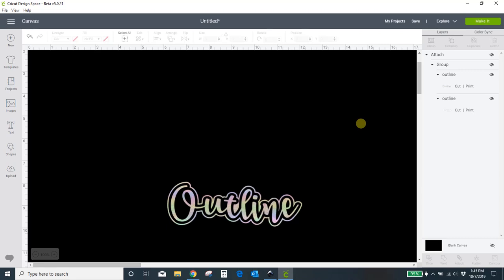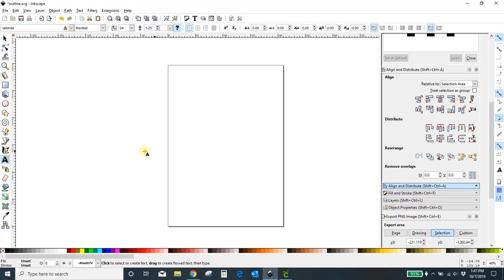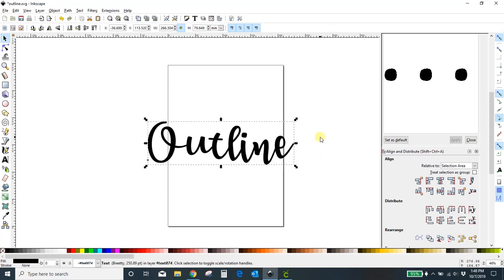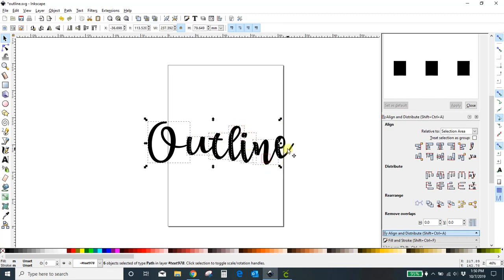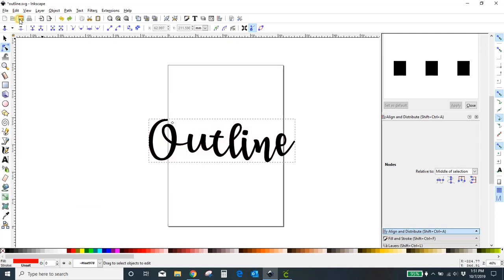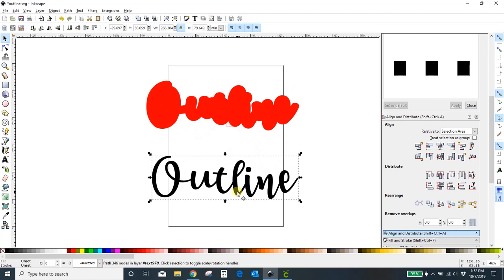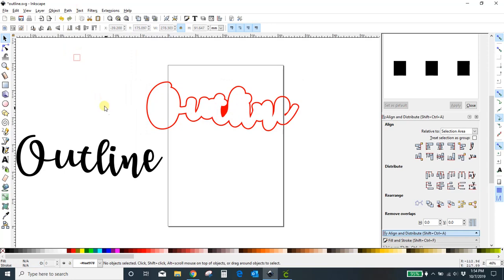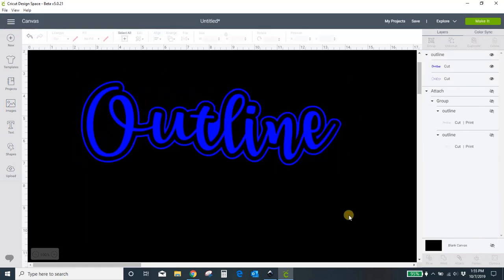How to create an outline in Cricut Design Space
This tutorial will show you how to create an outline around words in Inkscape and transfer the design to Cricut Design Space.